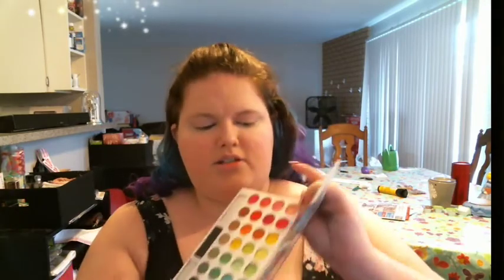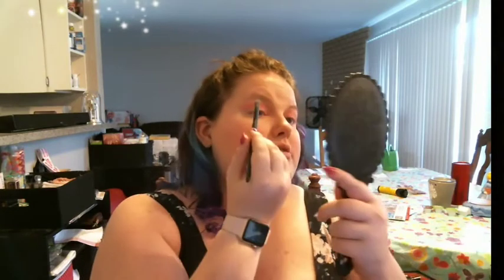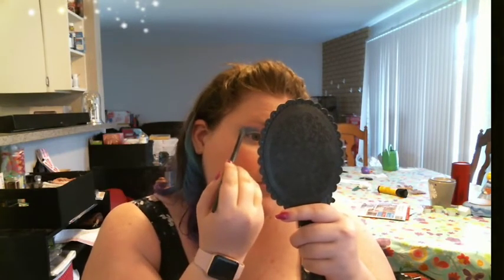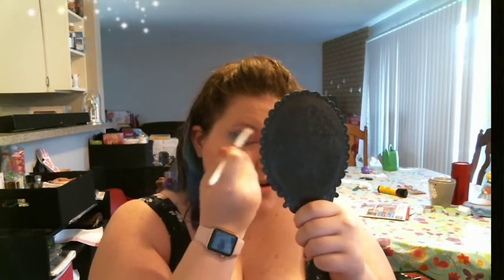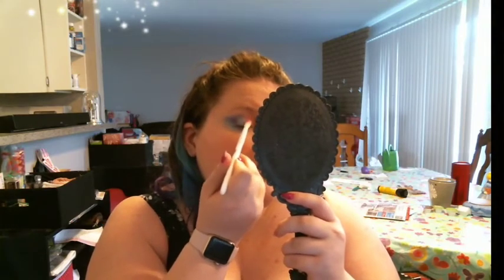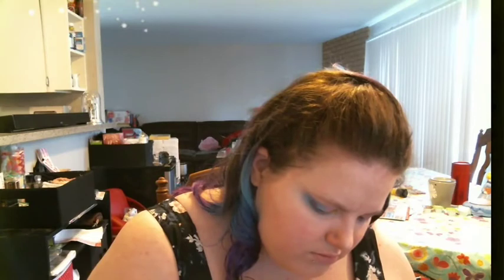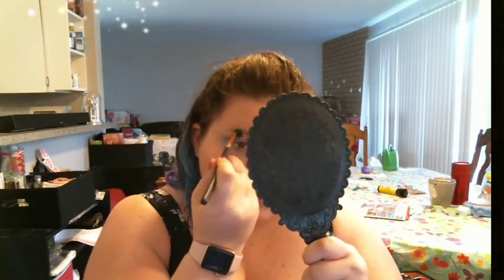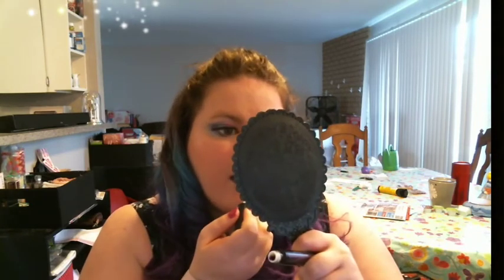Disney Inspired💜The Caterpillar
Hey Guys!!! Welcome  back to the Disney Inspired💜 series. The movie we are currently delving into for inspiration is the 1951 Disney Rendition of Alice In Wonderland, and today's character is the Caterpillar. I really like how this turned out and I hope you do too.
Here's a list of the Products I used:
I did also use the  Revlon color charge for this, but I don't have a link for that. I've never been able to find a link for it.

I did contact another consultant so that if you see any of the Mary Kay Cosmetics that you want as they are only sold through a representative, I linked products through her website so that you can order anything you may like and have it shipped to you.